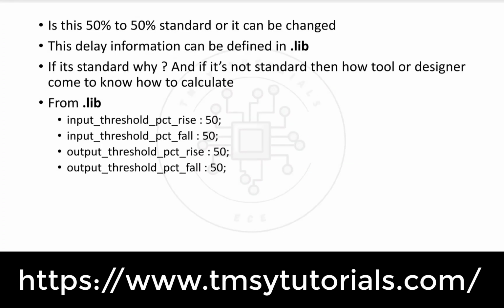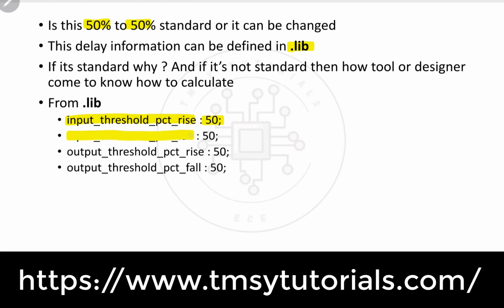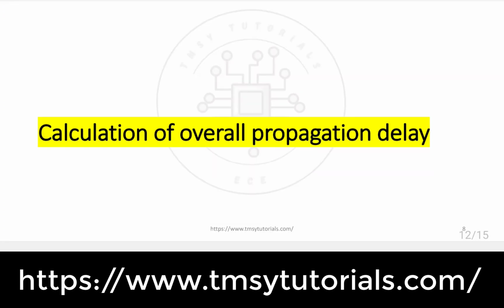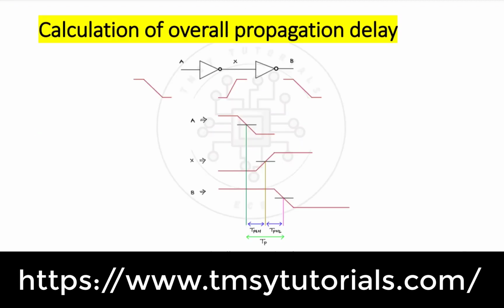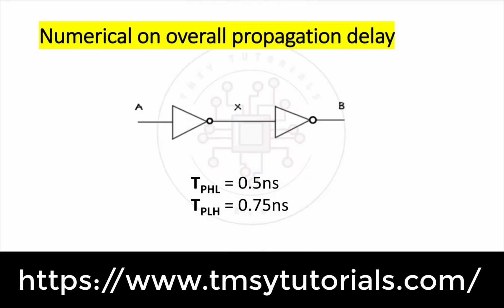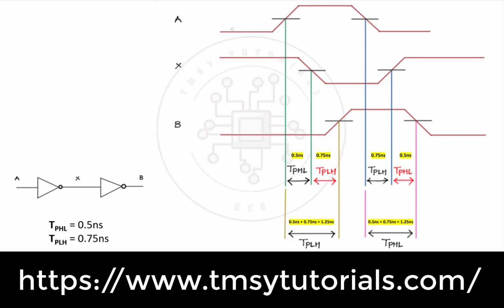What is Propagation Delay? | Static Timing Analysis in VLSI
What is Propagation Delay in VLSI?

In this video, I explain the concept of Propagation Delay (Tp) in digital circuits and VLSI design.
Propagation delay is the time taken for a signal to travel from the input of a logic gate to its output.

✅ Key points covered:

Definition of Propagation Delay

Importance in Static Timing Analysis (STA)

Relation with gate design and signal transitions

Examples in Verilog and digital circuits

This topic is fundamental for VLSI engineers, ECE students, and anyone learning STA or VLSI design.

🔗 Watch till the end to strengthen your basics in VLSI Timing Analysis.